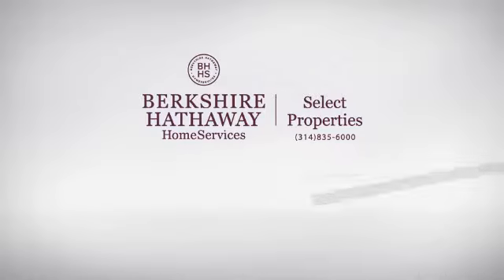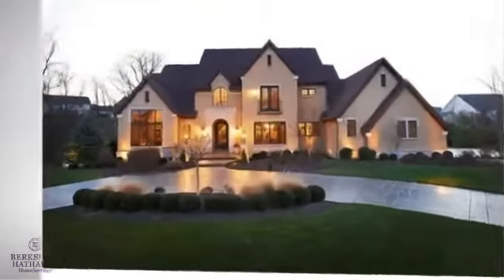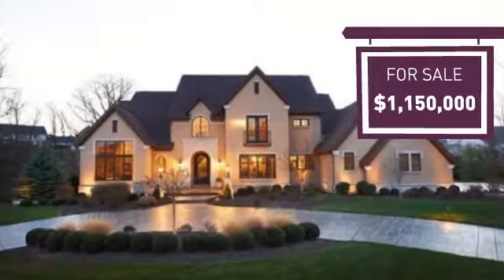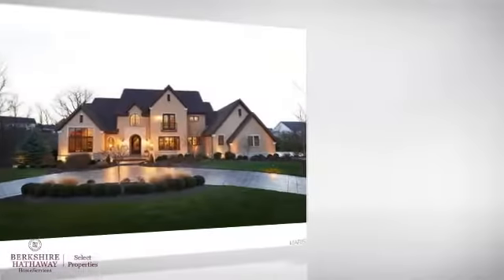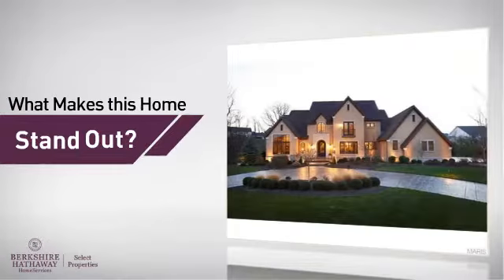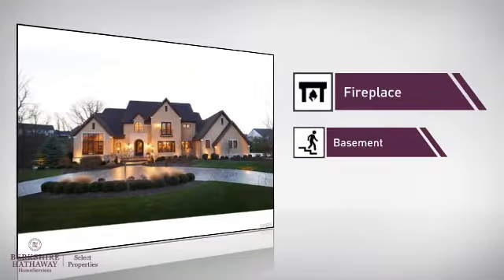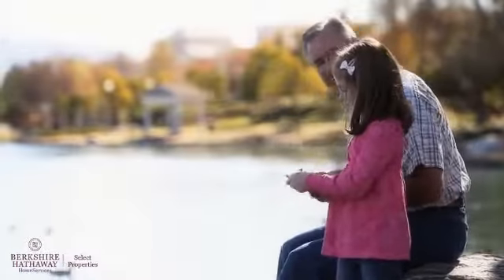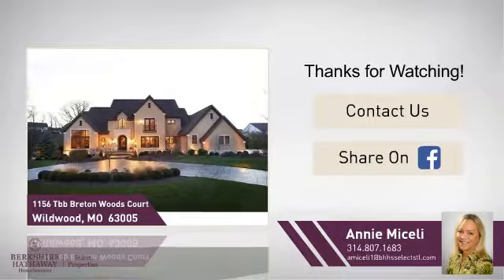Real Estate for sale in Wildwood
MLS#:16000405 ZIP:63005 Must build with MICELI CUSTOM HOMES. Choose from many available plans. Here is your opportunity to build your dream home on a spacious, wooded 1.82 acre lot in the Breton Woods Subdivision. MICELI DEVELOPMENT COMPANY is offering this 1.5 story, 4400 sq. ft. floor plan. The "Devon" Plan, which may be customized to suit your individual needs. You may choose another floor plan from the Estate Series or bring your own plans, providing construction has not started.